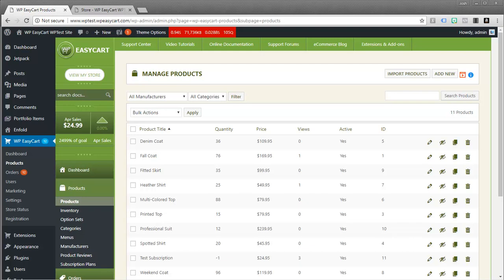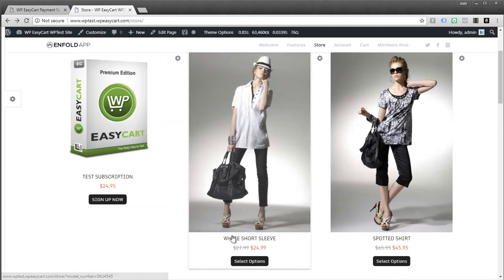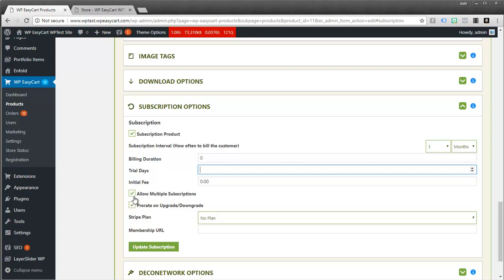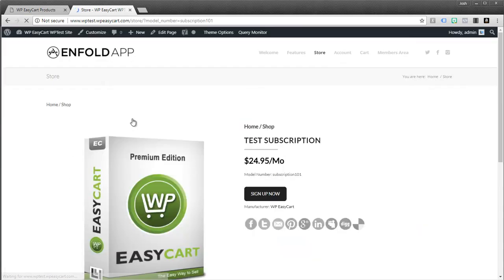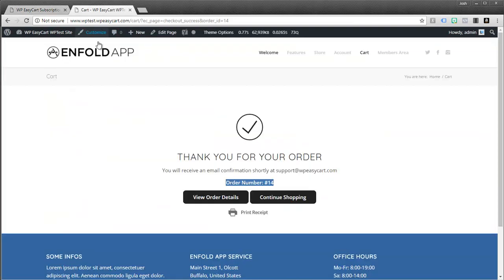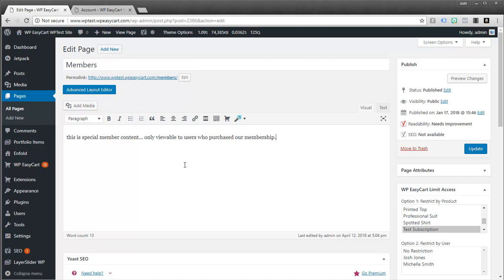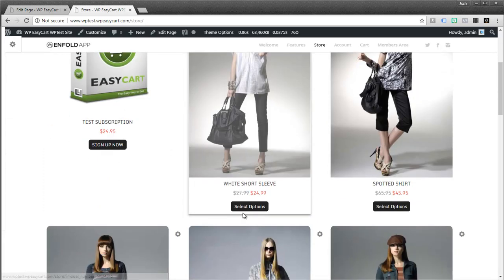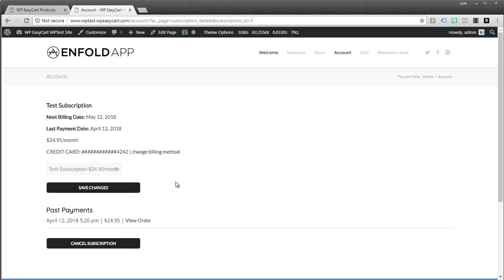WP EasyCart - Subscriptions & Member Content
Learn how to build subscription products as well as building custom secure member content areas in your WordPress.